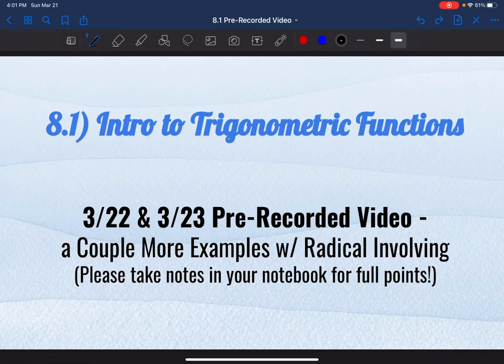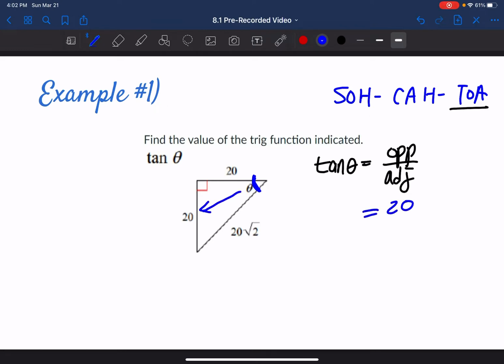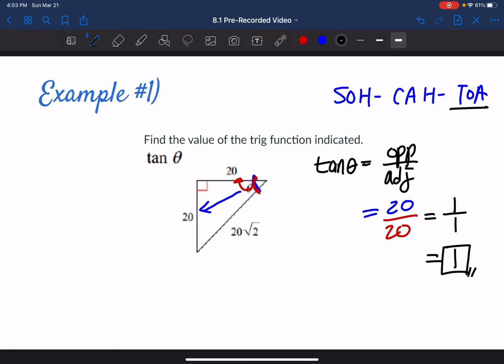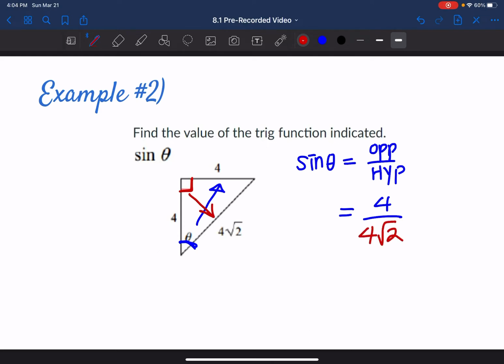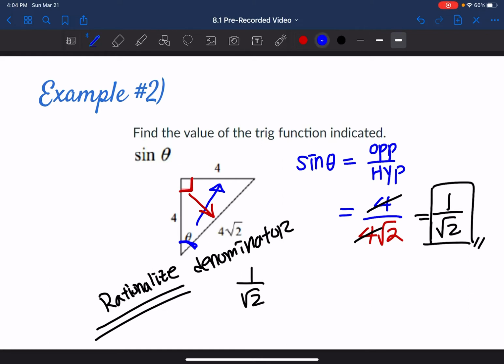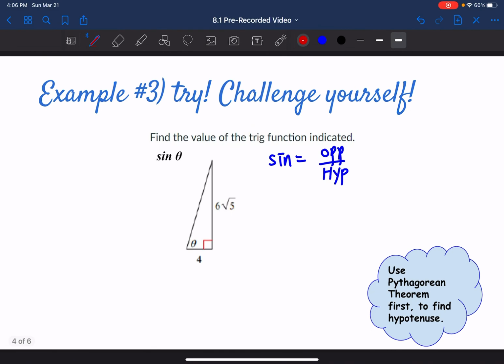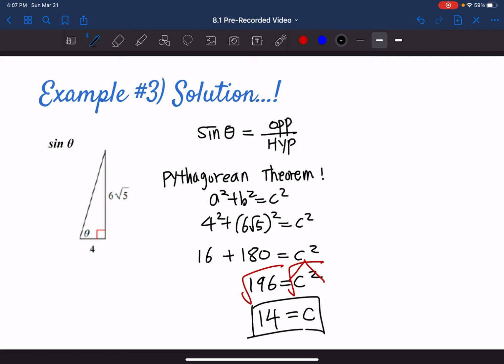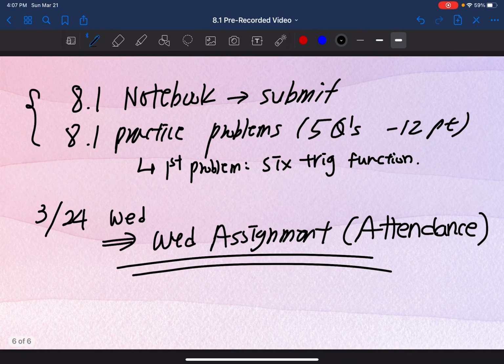3/22 & 3/23 Video (3 more examples - Trig ratios w radical)